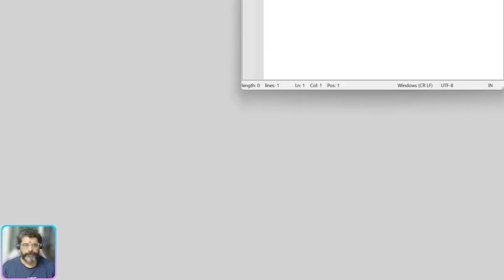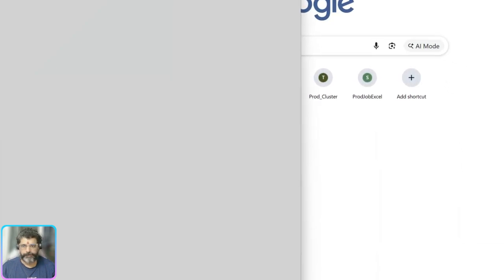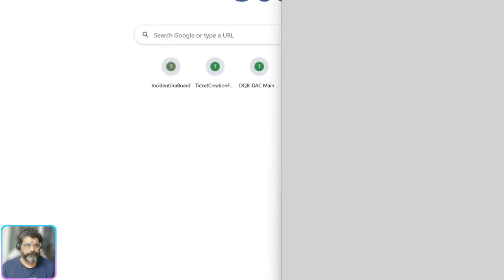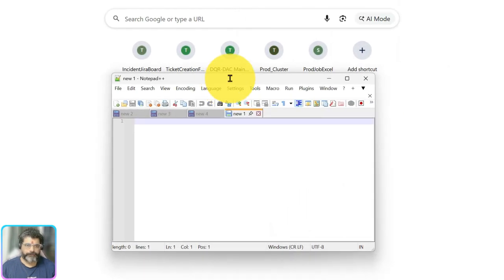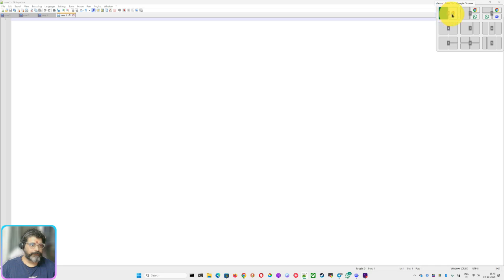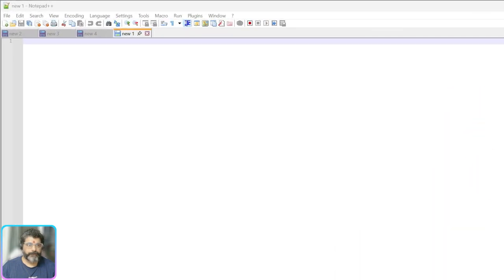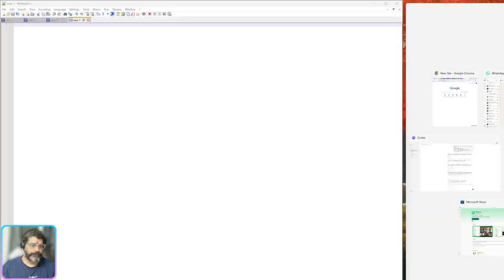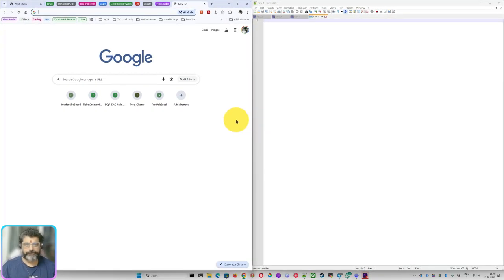Snapping Windows in Windows 11